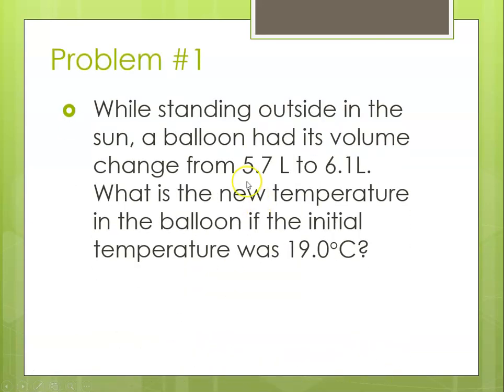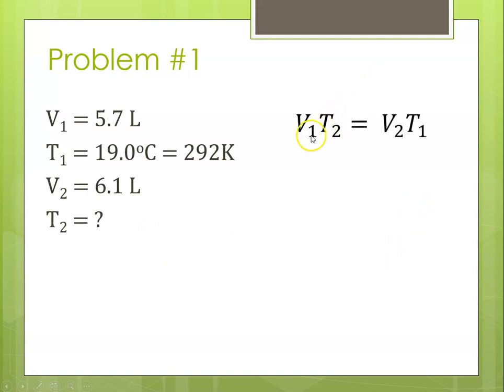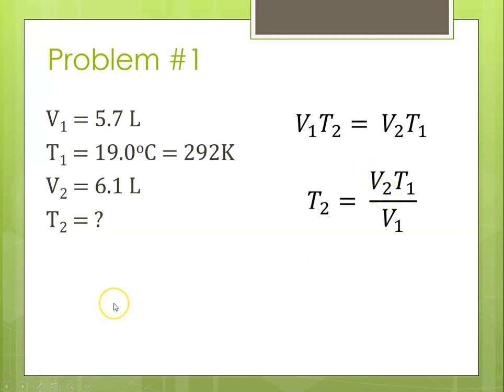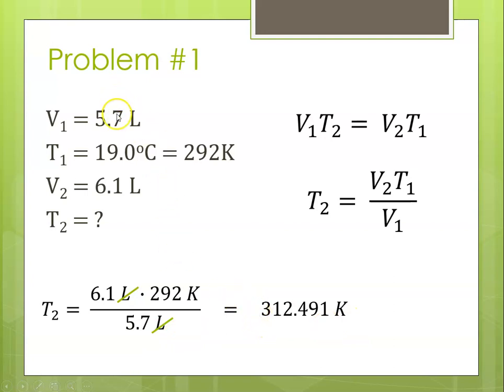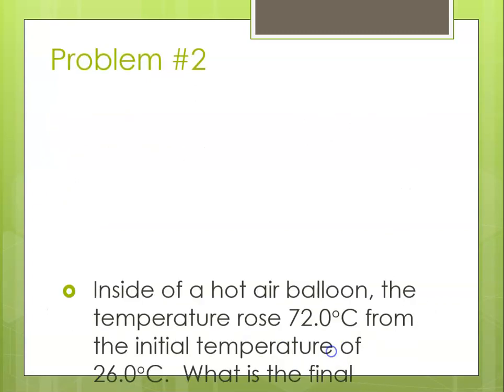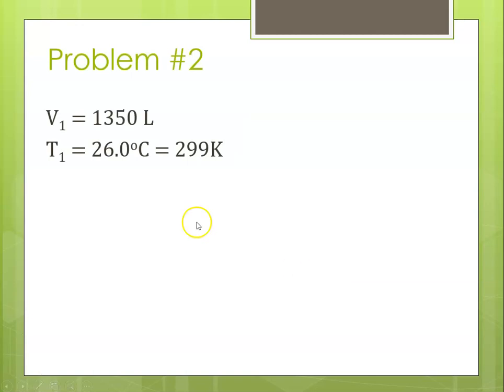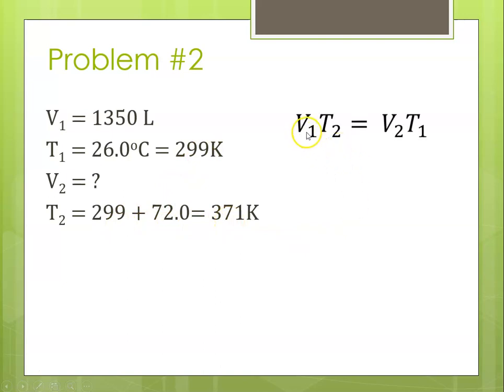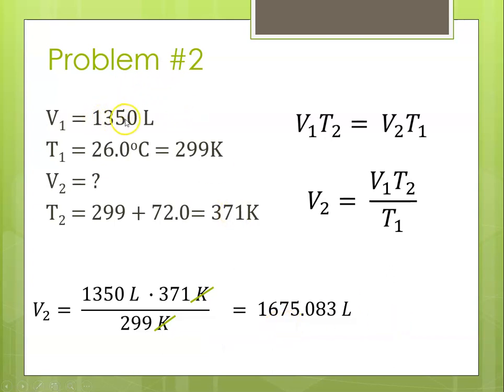CP Charles' Law Problems